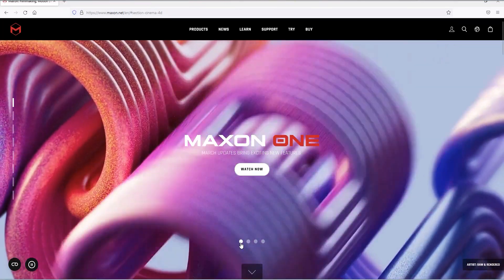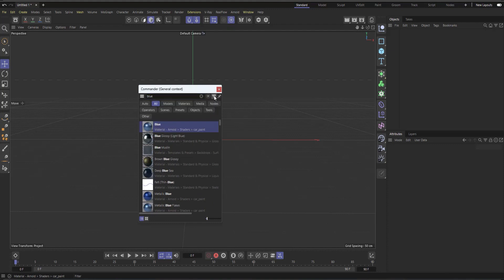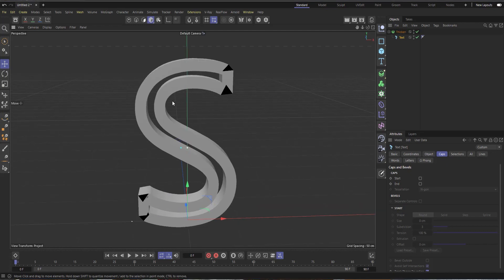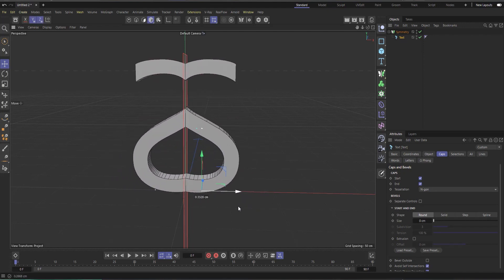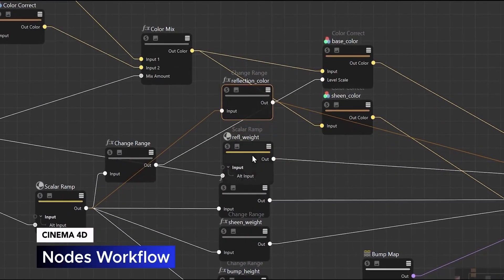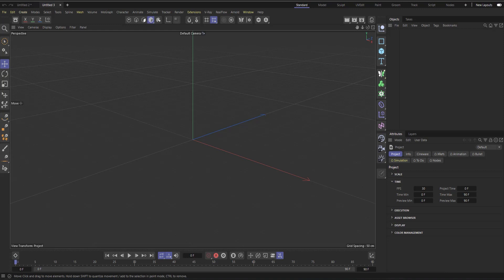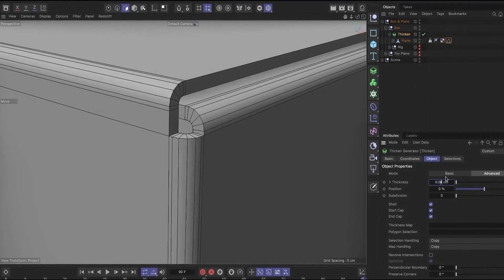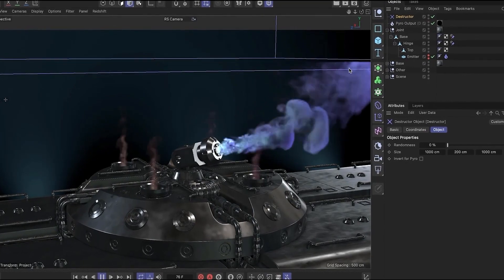Cinema 4D 2023.2 What's New? and my thoughts about this release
The latest release of Cinema 4D optimizes your workflow with a new commander and improvements to Nodes – benefiting both Capsule and Material creation. A new Thicken generator expands the procedural modeling options. Thanks to its parametric nature and support for both vertex maps and polygon selections, you’ll find tons of uses for the powerful new generator. Furthermore, Cinema 4D’s Unified Simulation is even better – with Pyro previews in Cinema 4D now supporting color and lighting.

vertex inflation video credit to
E.J. Hassenfratz
@eyedesyn on Twitter

other video credit to
Maxon